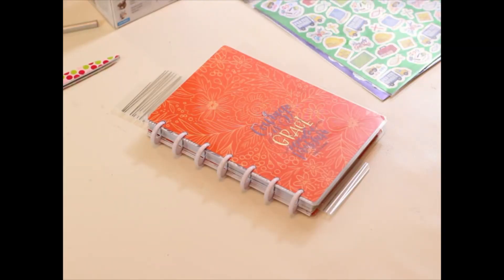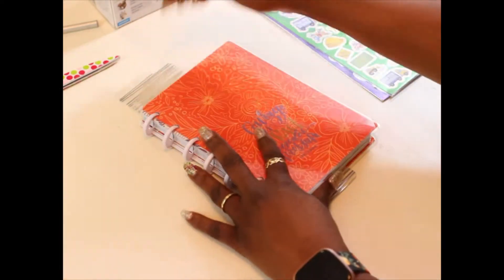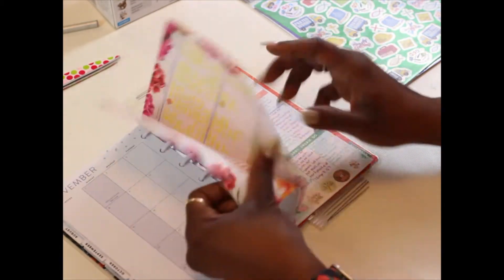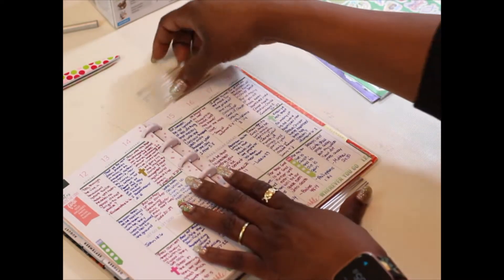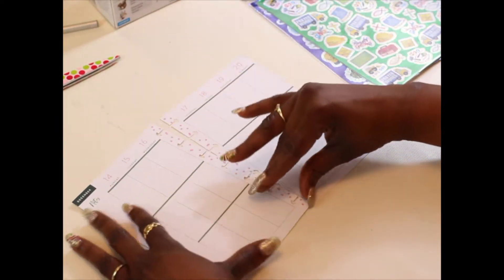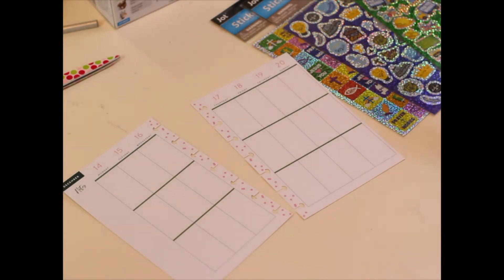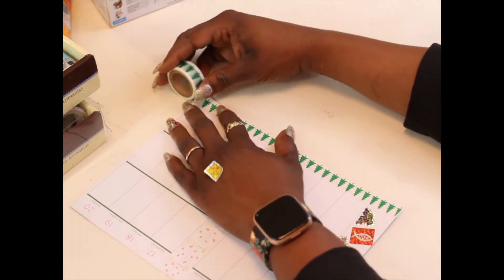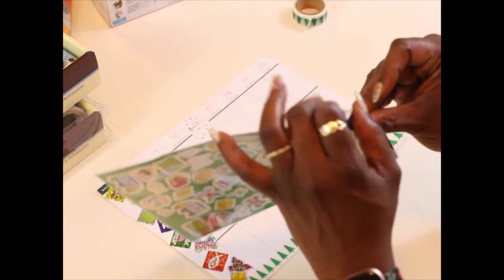Plan With Me Mini Happy Planner Vertical Layout